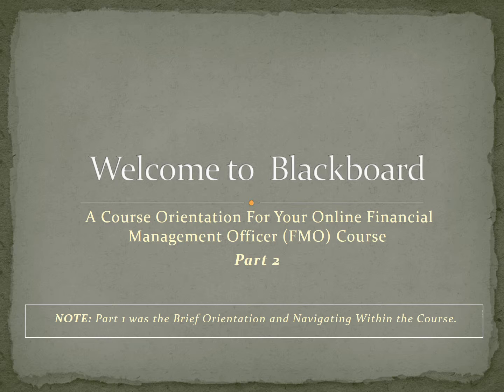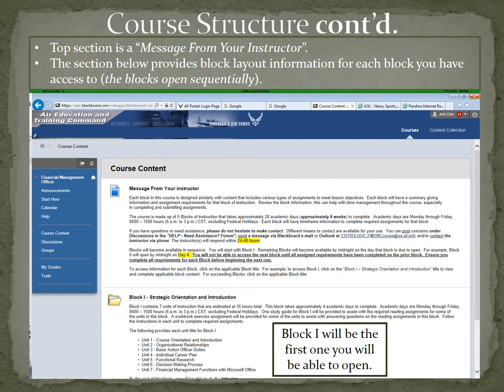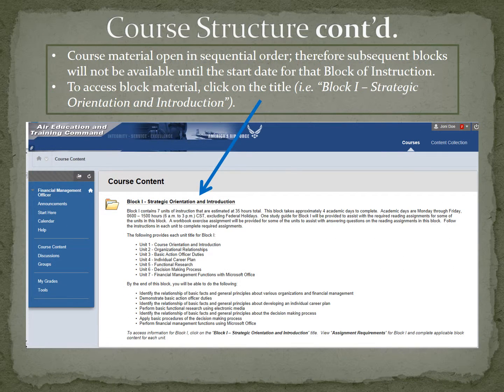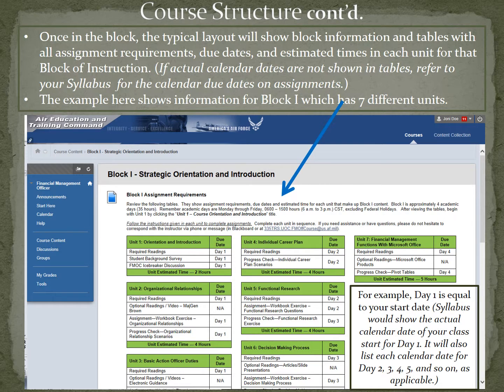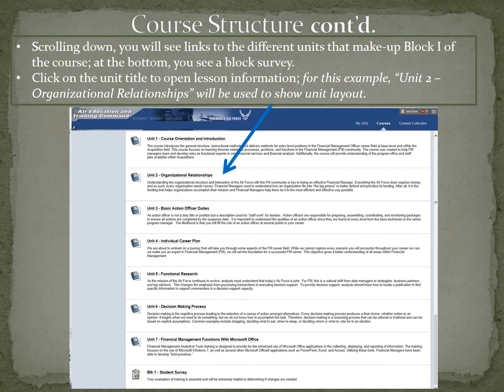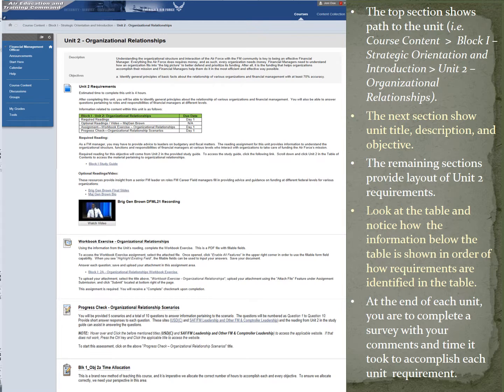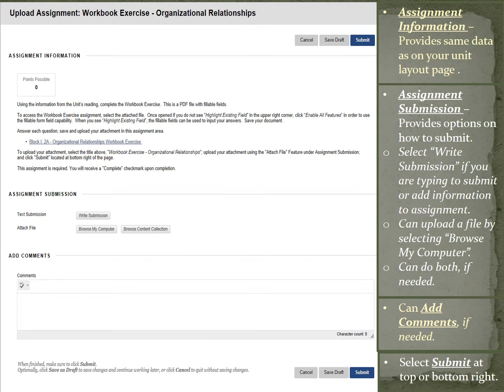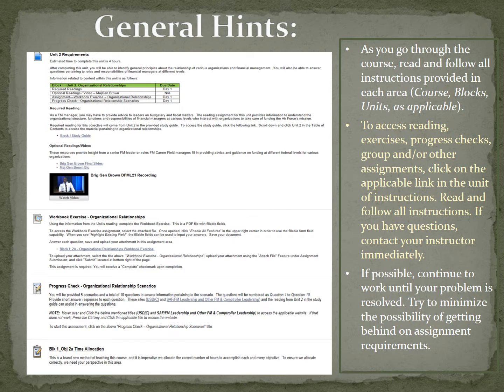Welcome to Blackboard (Part 2) - Navigate Course Material